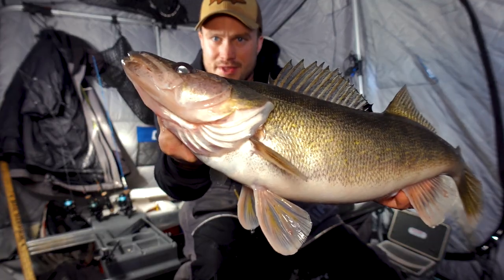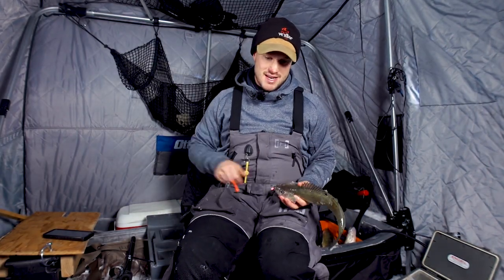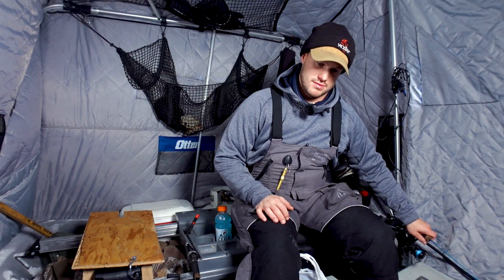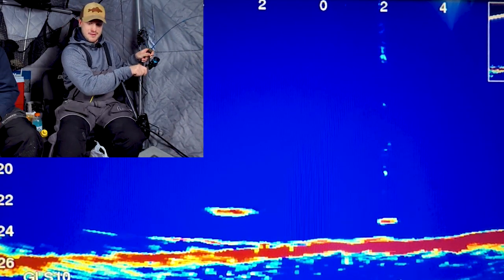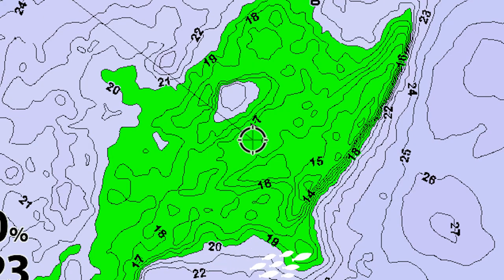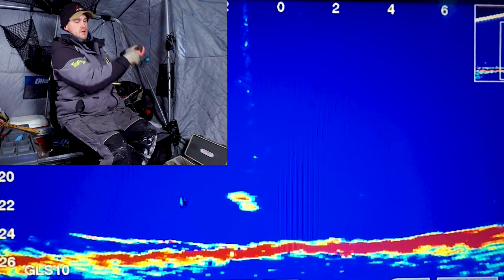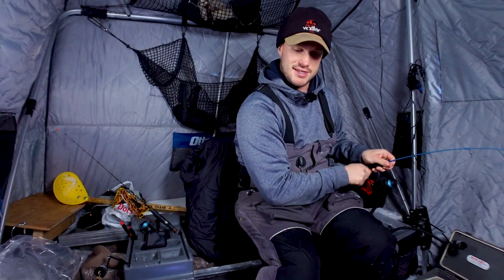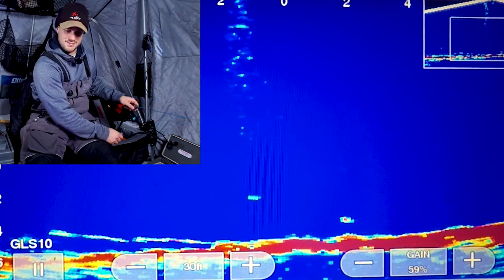Lake of the Woods 101 | Ice Fishing Locations, Fish Movement, Tips & Tricks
This video is part 3 of 3 from my trip up to Lake of the Woods and documents the second half of the fish catching for Day 1. In this video, I give an overview of the different areas to fish on Lake of the woods, share some of the typical fish movement that happens during the winter, and give some tips and tricks that can help you catch more fish. I hope you enjoy, and be sure to check out parts 1 and 2 below!

S*GEAR I USE AND TRUST*

Winter Gear

Summer Gear